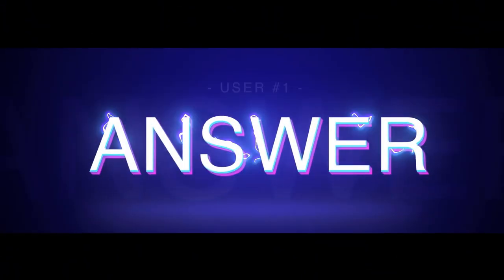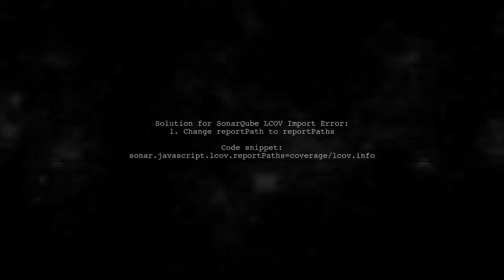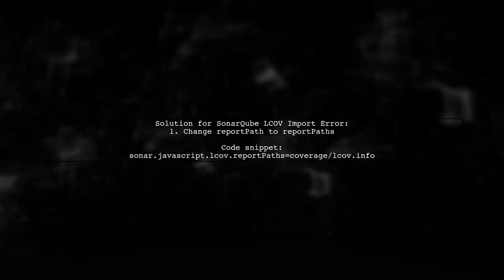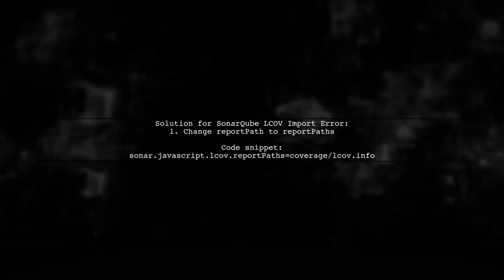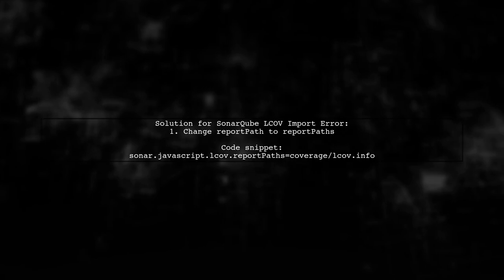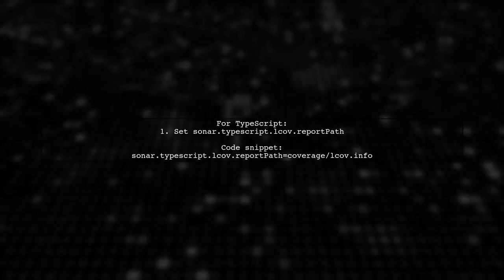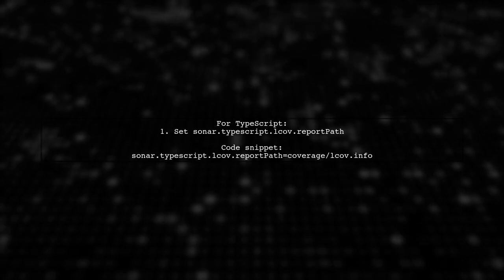SONARQUBE LCOV Import Error: How to Fix 'Could Not Resolve 1 File Paths'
In this video, we tackle a common issue faced by developers when using SonarQube with LCOV reports: the frustrating 'Could Not Resolve 1 File Paths' error. If you've encountered this problem while trying to analyze your code coverage, you're not alone. We’ll walk you through the causes of this error and provide step-by-step solutions to help you resolve it quickly and efficiently, ensuring your code quality metrics are accurate and reliable.

Today's Topic: SONARQUBE LCOV Import Error: How to Fix 'Could Not Resolve 1 File Paths'

Related to: sonarqube, lcov, importerror, fix, couldnotresolvefilepaths, sonarqubeerror, lcovimport, troubleshootingsonarqube, sonarqubeguide, softwarequality, codecoverage, ci/cd,